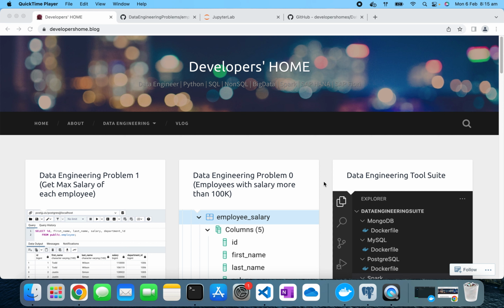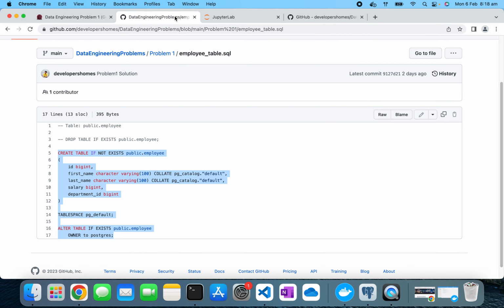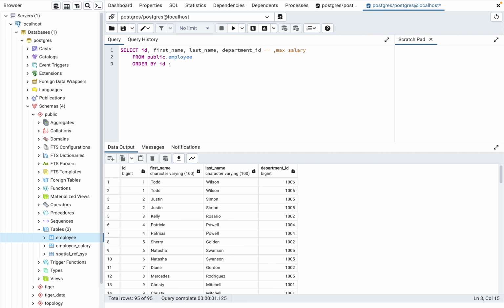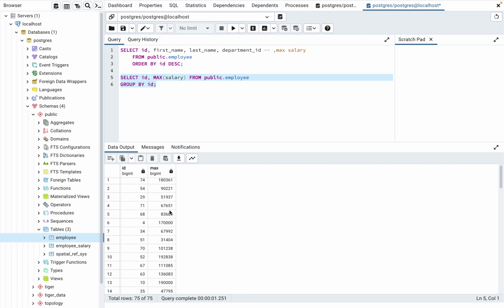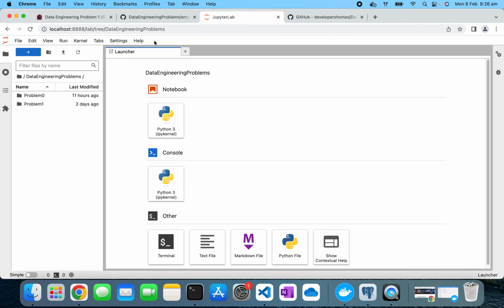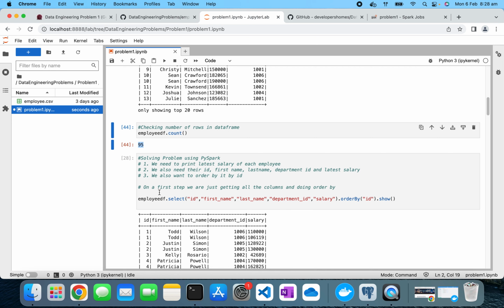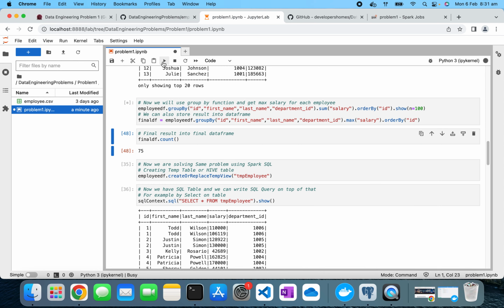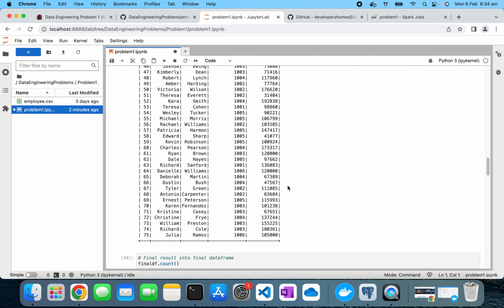Data Engineering Problem 1 (Max Salary) Using PostgreSQL | PySpark | Spark SQL | Databricks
As we discussed earlier, we will start solving Data Engineering problems using SQL (PostgreSQL and MySQL), NoSQL (MongoDB or Cassandra) and Apache Spark (PySpark and Spark SQL) or Databricks

We will start from very easy SQL problems to difficult SQL Problems, we will also solve problems regarding data loads (Batch, replication and Streaming).

Problem Statement : Get Max Salary of each employee